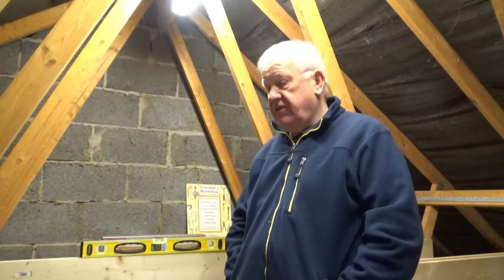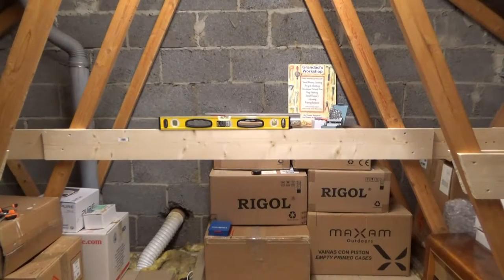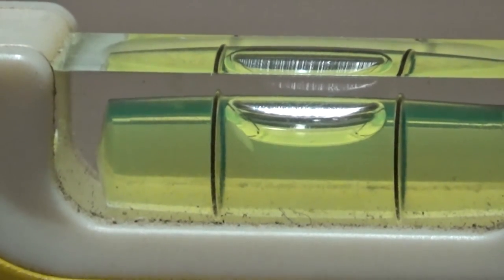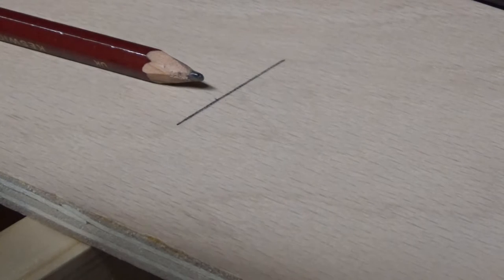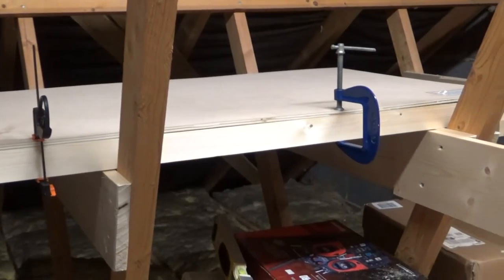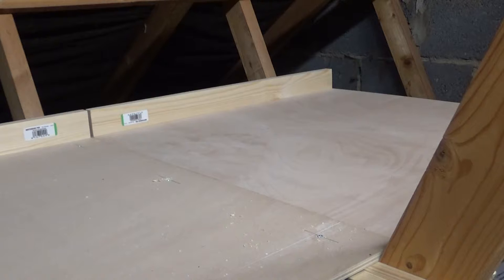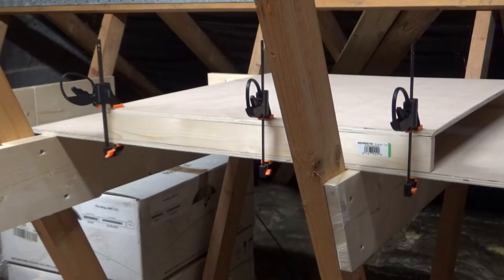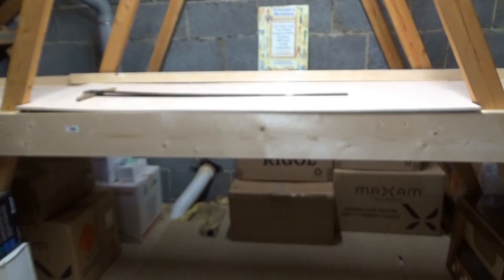2019 Woodsetts Central Layout Extension Part 2 - 2019 01 23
Part 2 of the layout extension at Woodsetts Central.